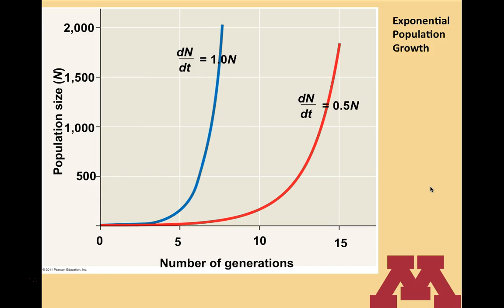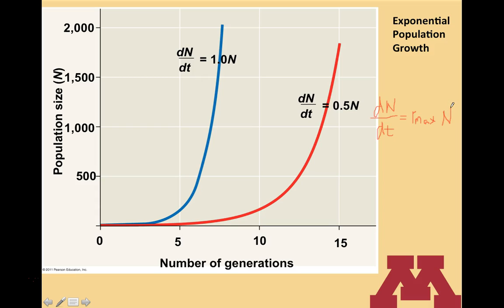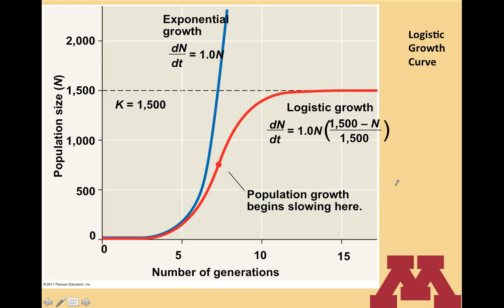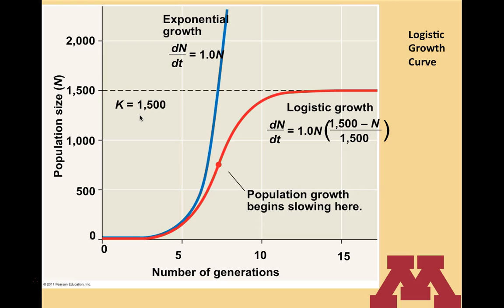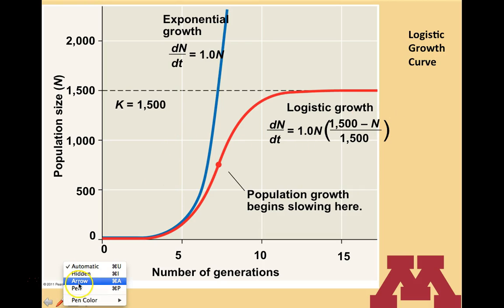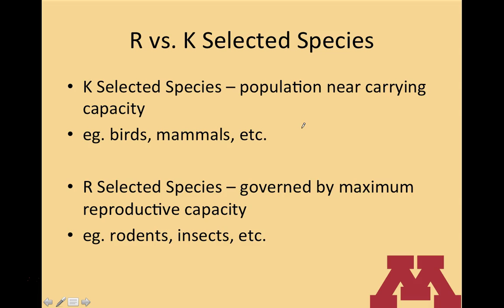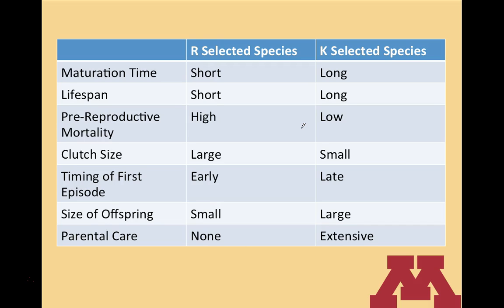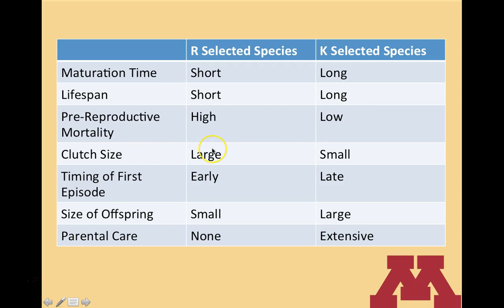Population Eology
Xuan